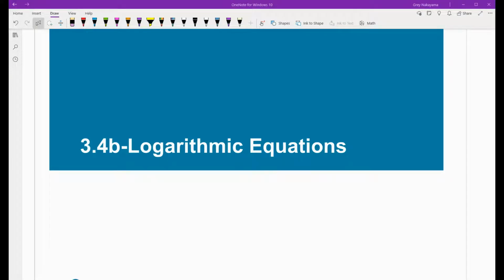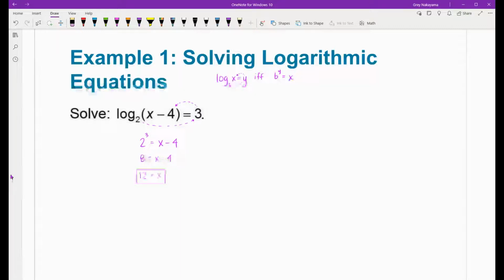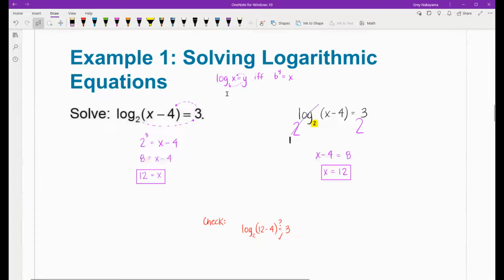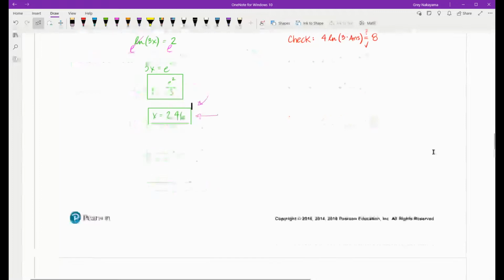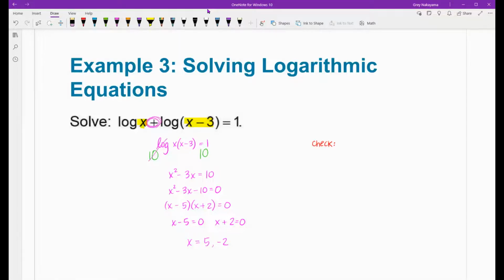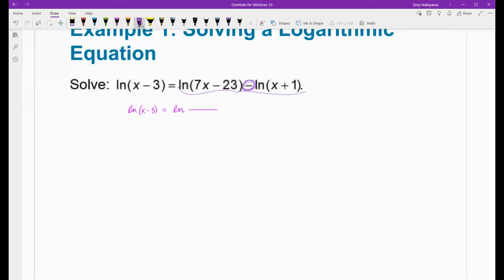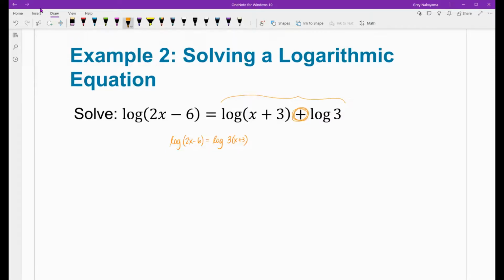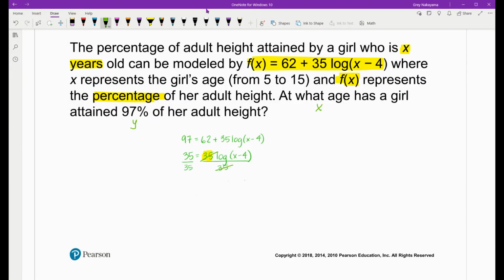3 4b Logarithmic Equations